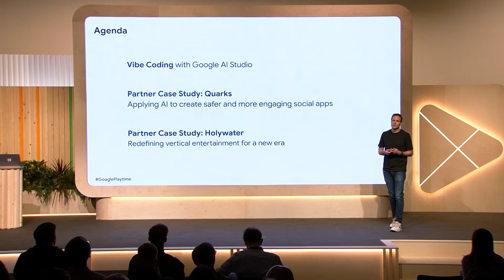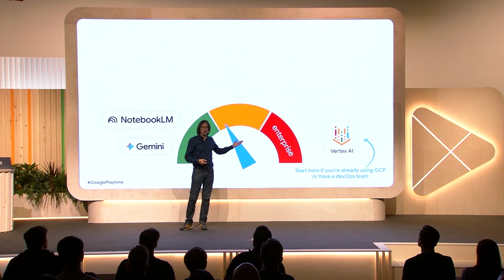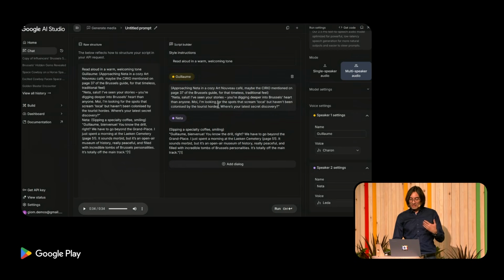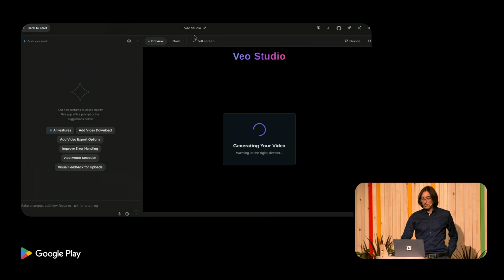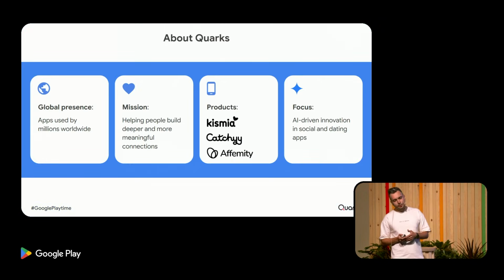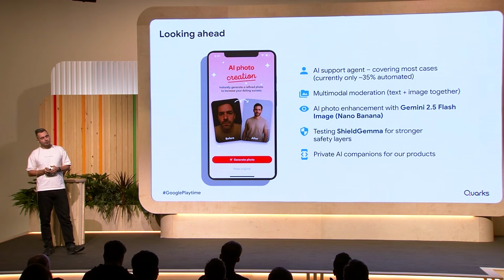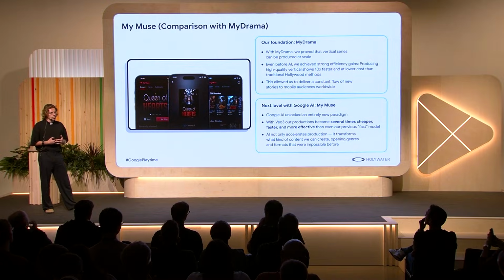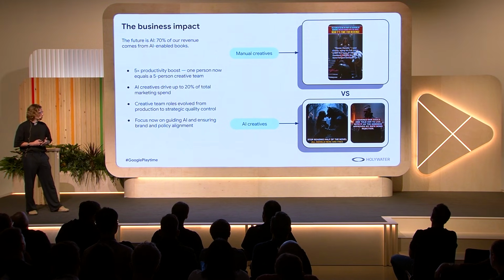[Apps] - AI innovation for apps: from prototype to user engagement (Playtime 2025)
Discover how Google's AI models, including Gemini, Gemma, Imagen and Veo3, can revolutionize app development and drive business results. Learn how, without any technical skills, you can rapidly prototype new app features, and enhance user experiences through advanced AI-powered tools for content generation and moderation. This session includes real-world case studies presented by Play partners.

Filmed at GooglePlaytime EMEA in Brussels, October 2025.

Speakers: Pete Marco, Guillaume Vernade, Rachel Cheung, Anatolii Kasianov and Oleksii Avilov
Event: Playtime 2025